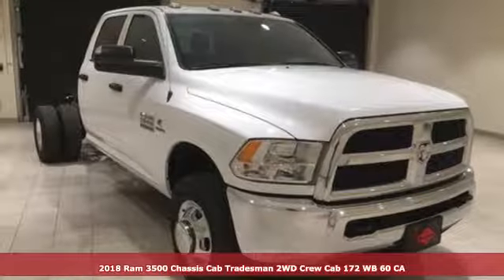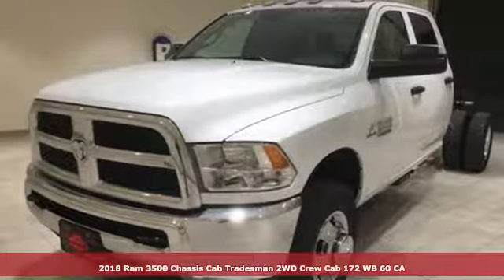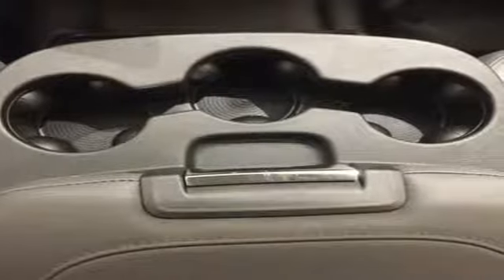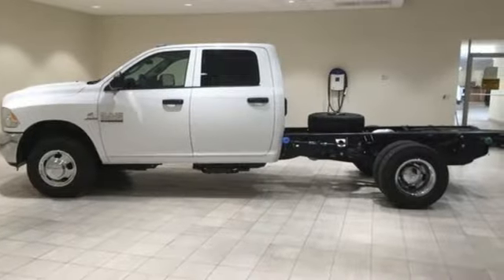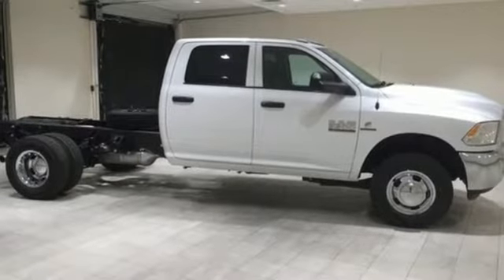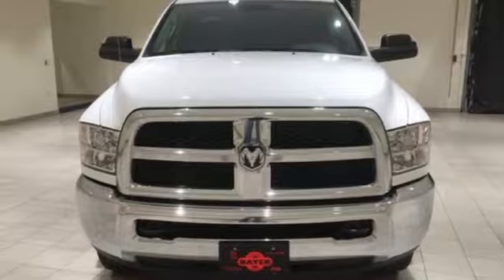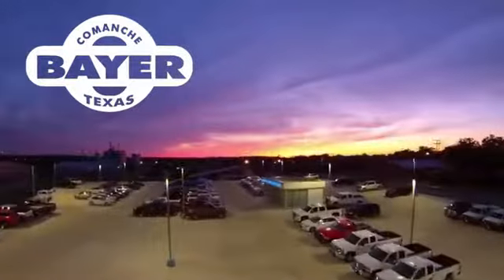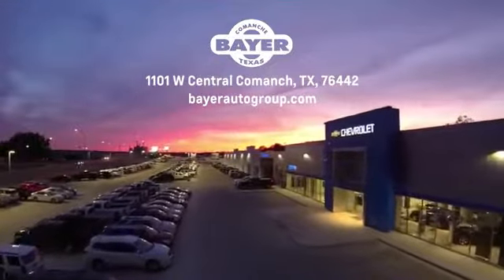New 2018 Ram 3500 Comanche Brownwood, TX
Year: 2018
Make: Ram
Model: 3500
Trim: Tradesman
Engine: 6.7L 6-Cylinder Diesel Turbocharged
Transmission: Aisin 6-Speed Automatic
Color: White
Interior: Diesel Gray/Black
Stock #: D2314
VIN: 3C7WRSCL2JG335665
Bright White Clearcoat 2018 Ram 3500 Tradesman RWD Aisin 6-Speed Automatic 6.7L 6-Cylinder Diesel Turbocharged

Address:
714 E Central